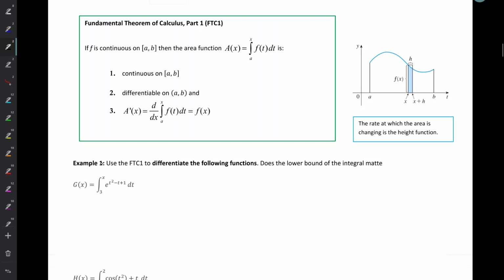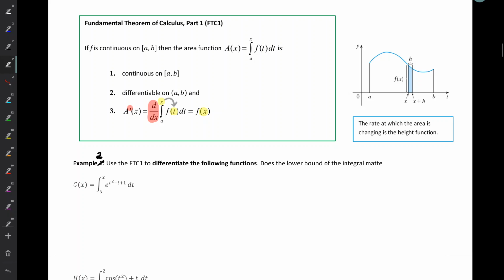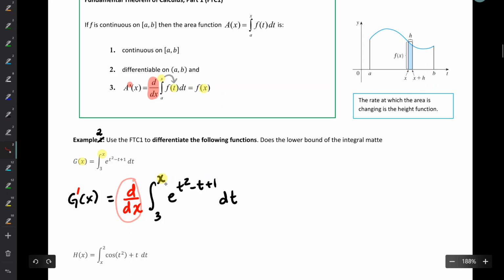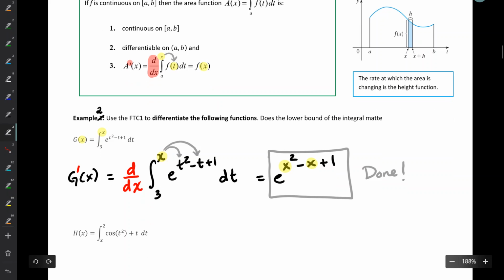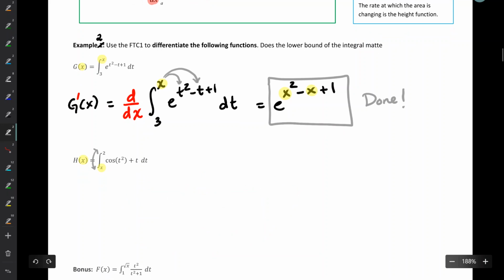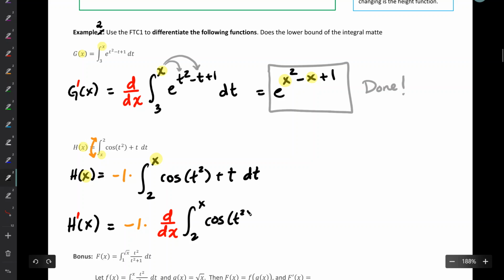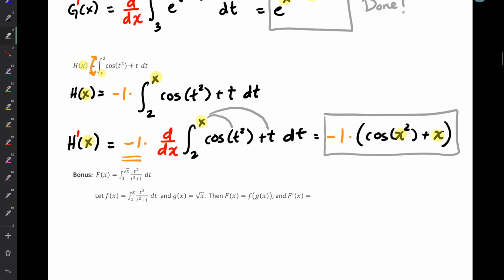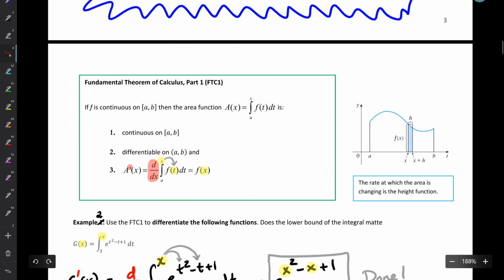Lesson 21 Video 3 Example 2